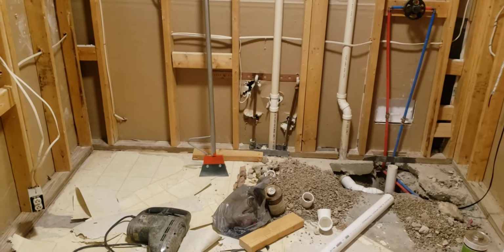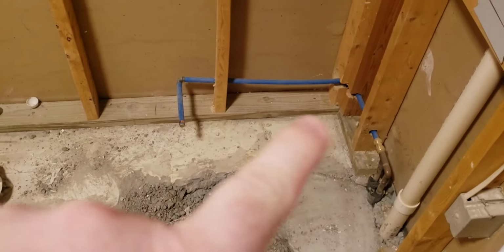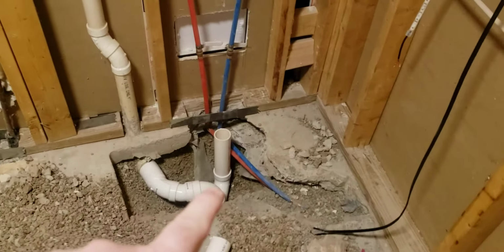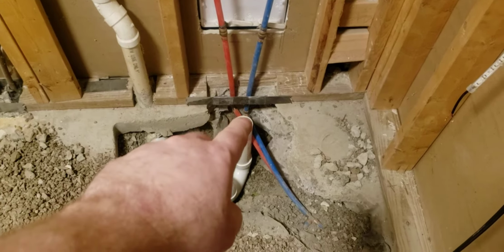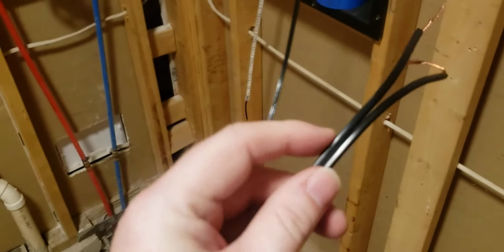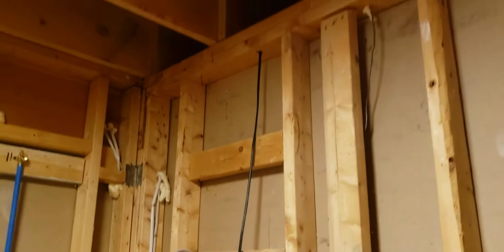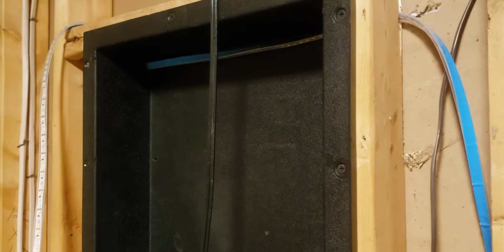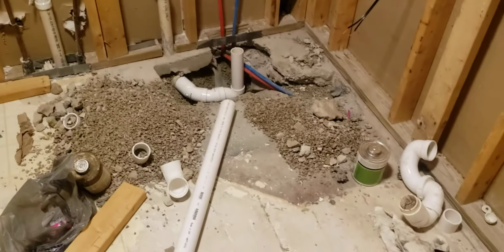Bathroom Remodel Part 7: Going in reverse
On to plumber number 2. What a disaster this has become. Plumbing in the wrong location; concrete completely not level. Will this ever end???